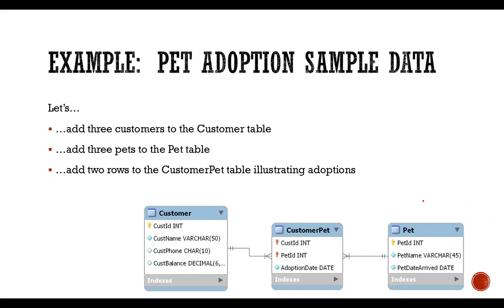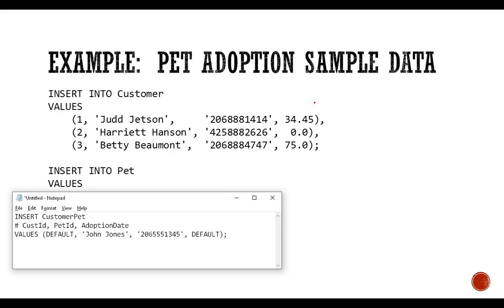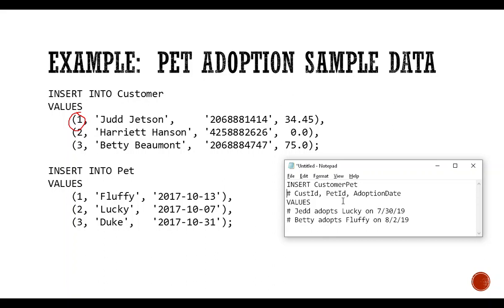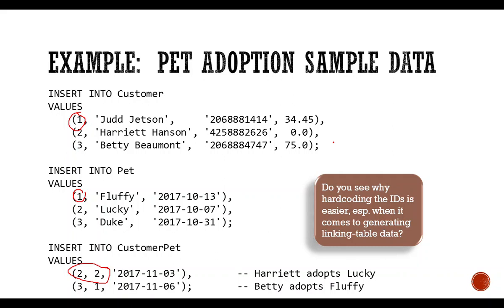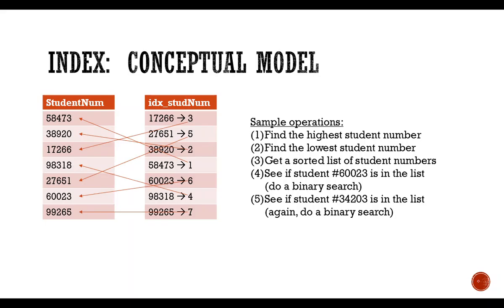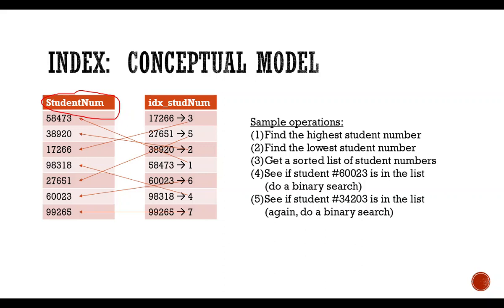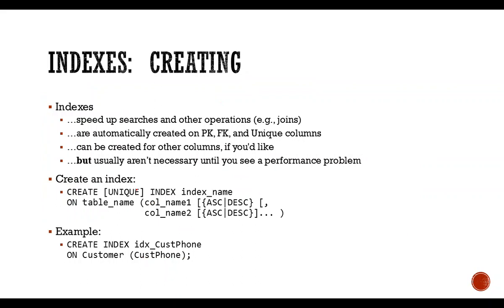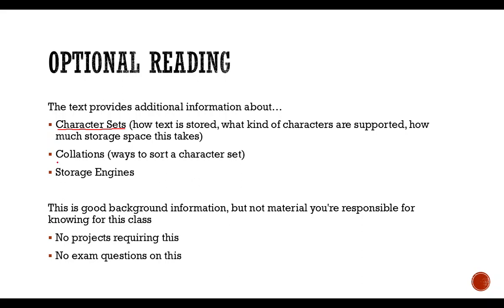SQL-7c - Generating Sample Data Queries; Creating Indexes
Covers the generation of sample data and queries as part of the "proof of concept" that your design is reasonable.  We talk briefly about what an Index can do for you and its pros and cons.  Then we cover the simple SQL required to create an index or destroy it.